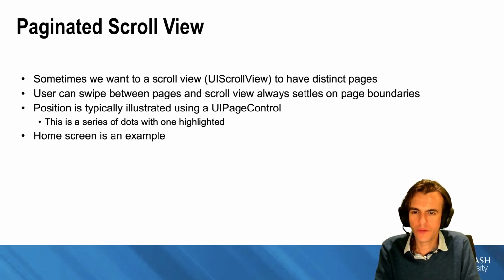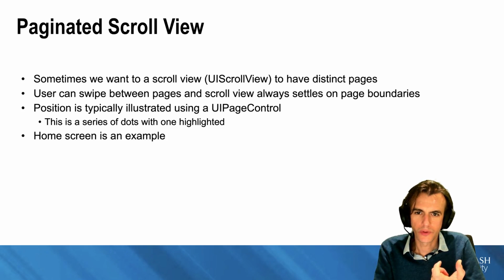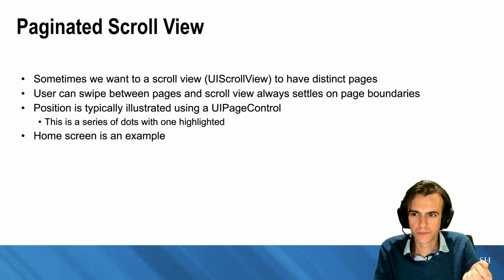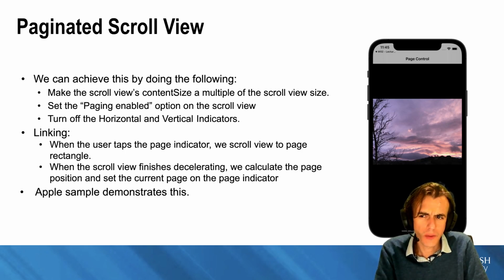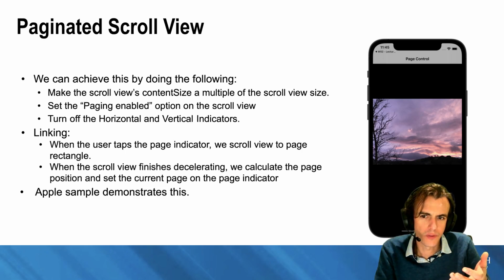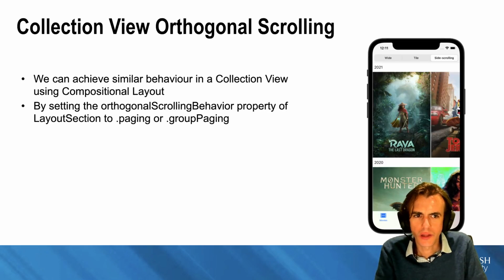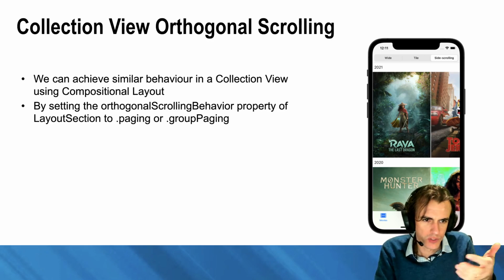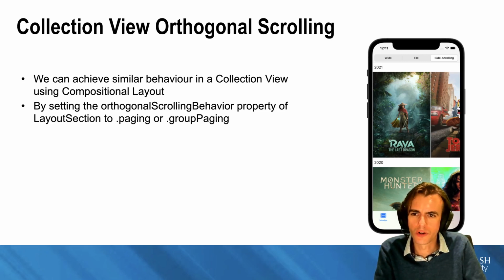W10 1 Paginated Scroll Views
This video describe how we can create paginated scroll views in iOS.